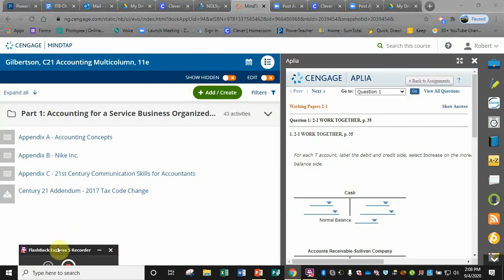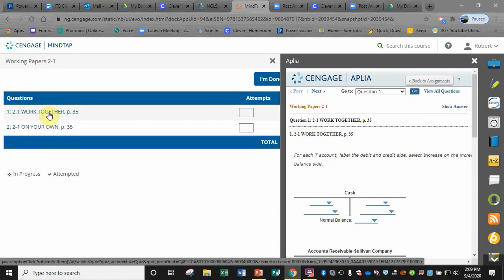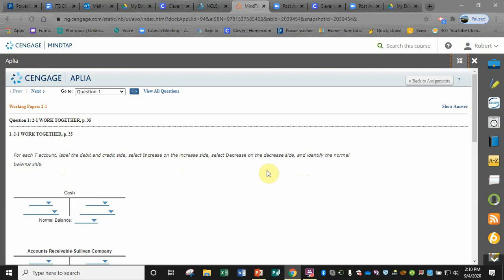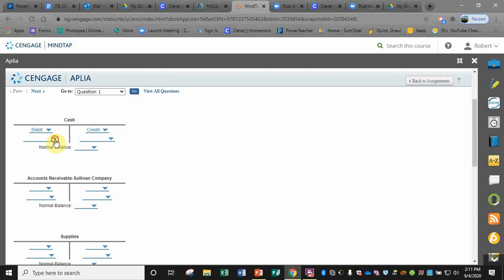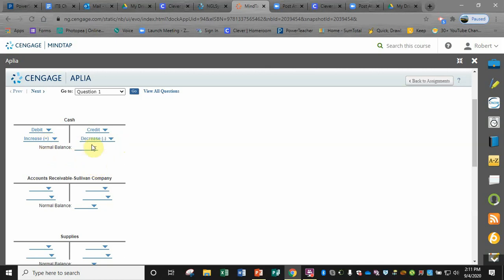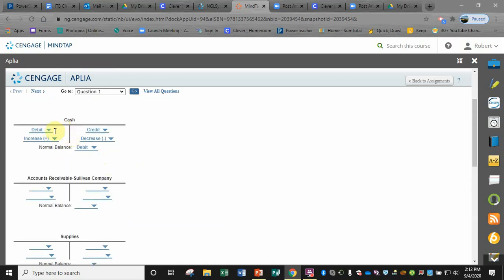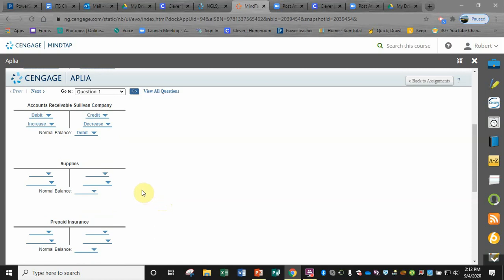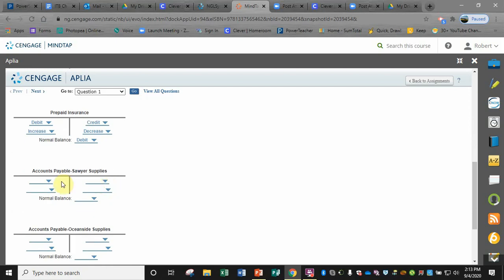2-1 Work Together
Intro to Accounting 11e Ch 2.1 Work Together